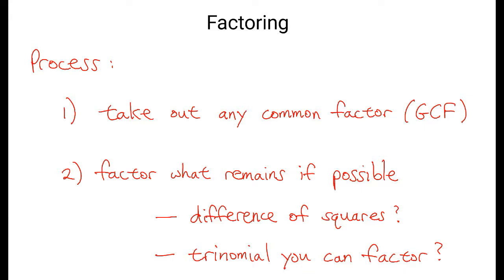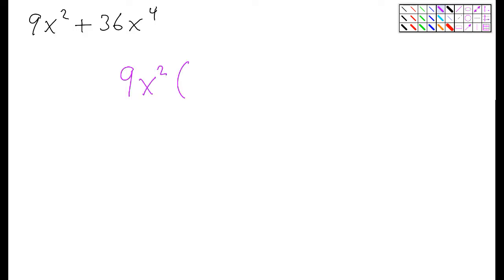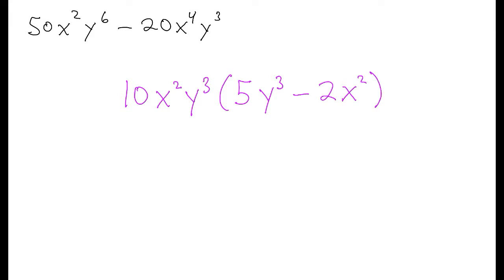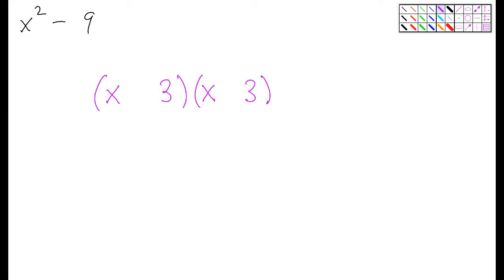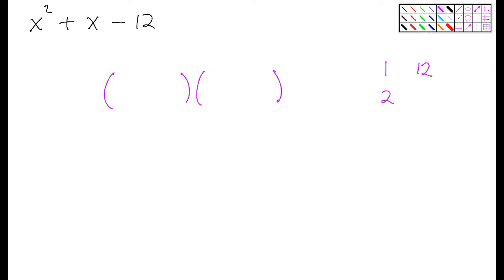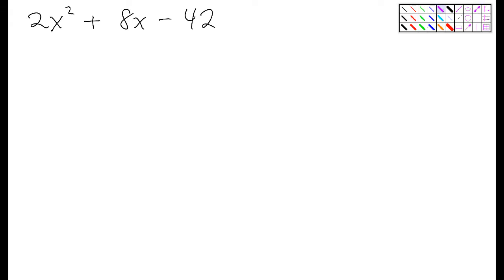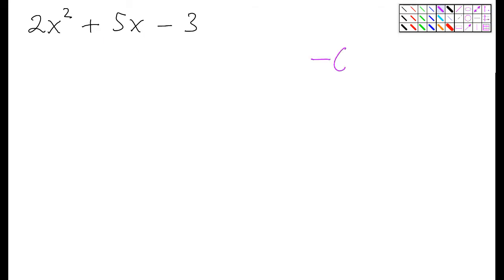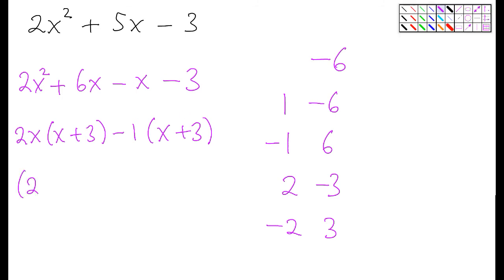Basic Factoring Tutorial Video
A review of basic factoring in preparation for Algebra 2 / Trig.